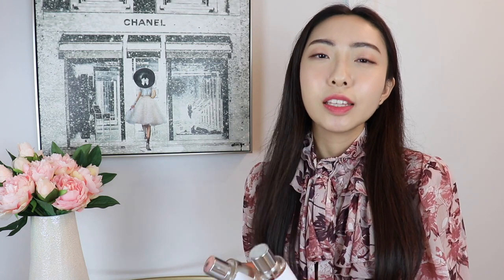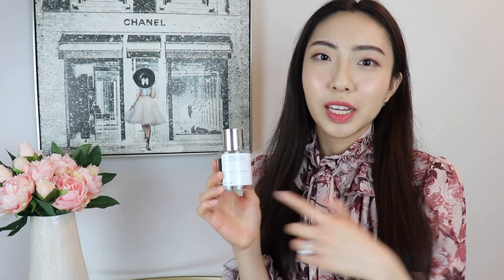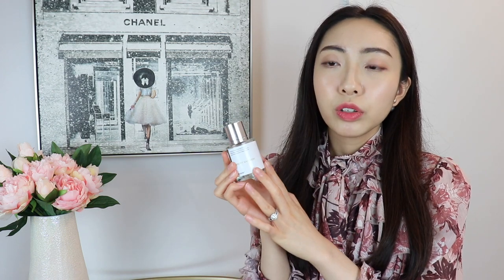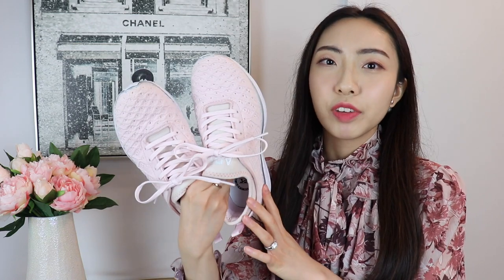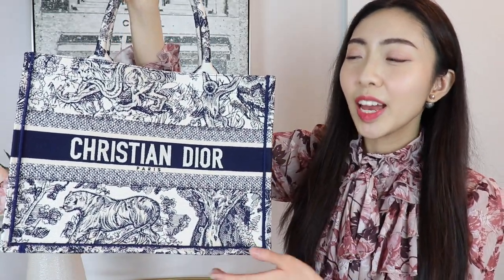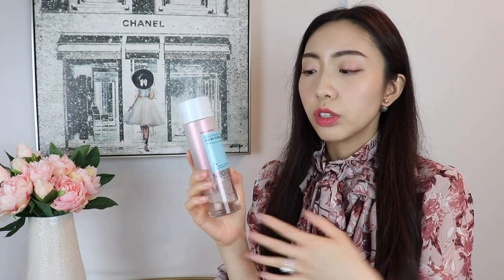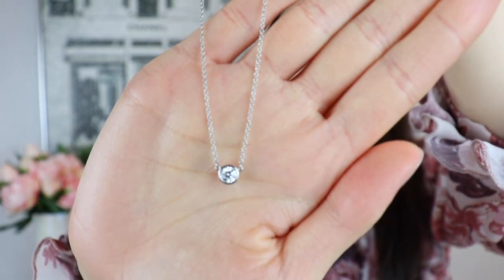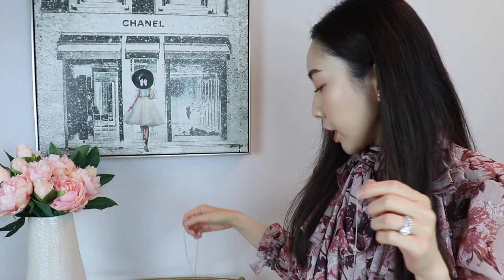A New Chanel 21A Bag Reveal & Current Favorites (Dior, Chanel, Dossier, Tiffany & Co.)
Sharing my current favorite luxury and non luxury items, which includes a new Chanel handbag that I'm revealing in this video.

This video is in collaboration with Dossier.

ITEMS SHOWN IN THIS VIDEO:
OR
use this link and the discount will be applied automatically at checkout

WHAT I'M WEARING:
Clothing
Floral top: River Island (sold out)